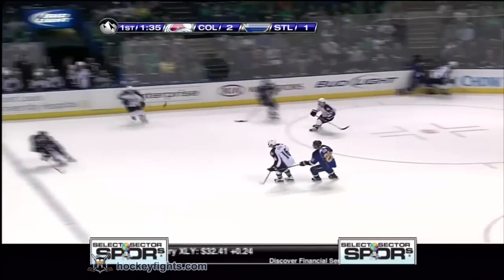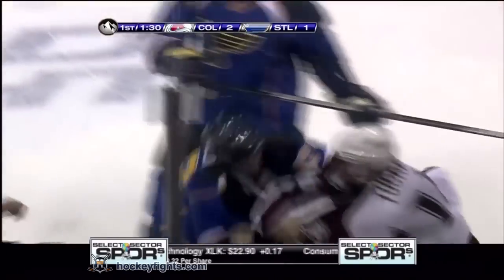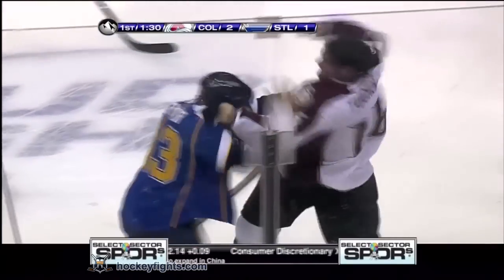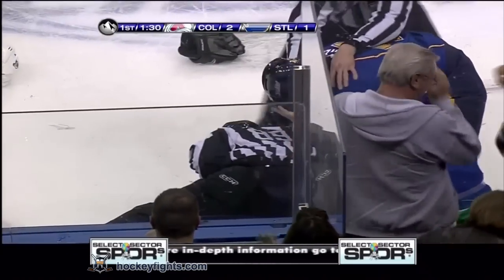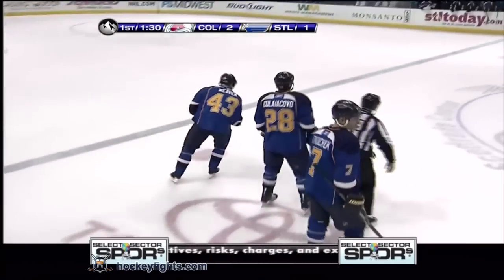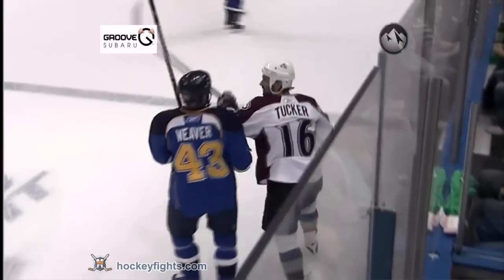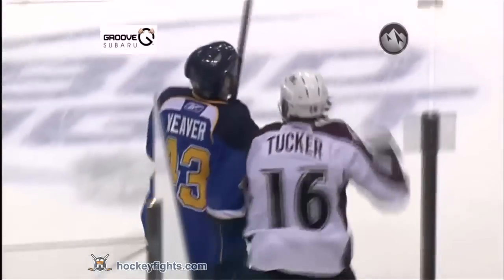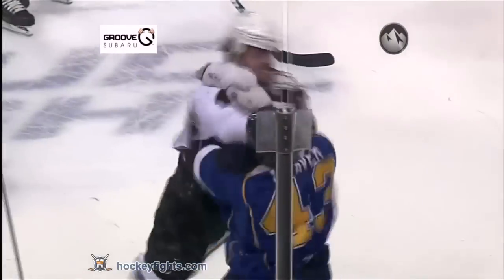Darcy Tucker vs Mike Weaver Mar 16, 2010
Darcy Tucker vs Mike Weaver from the Colorado Avalanche at St. Louis Blues game on Mar 16, 2010.